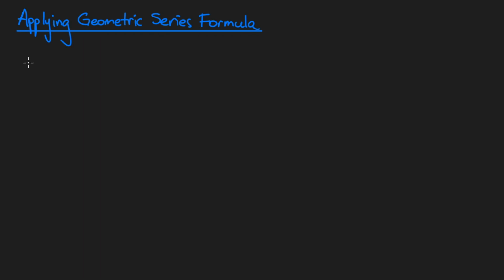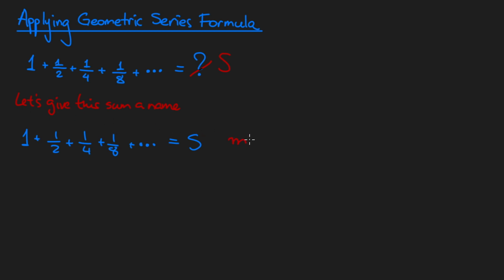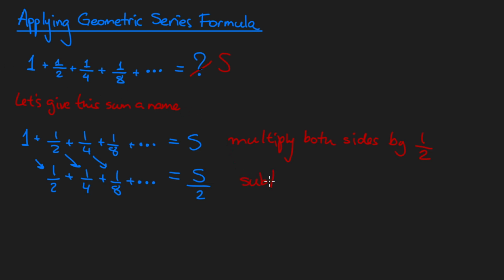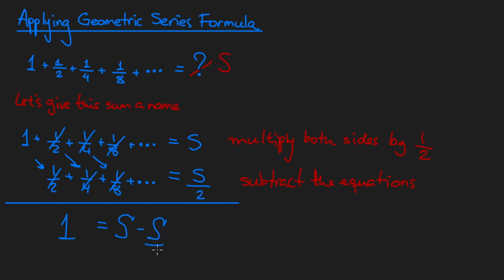Geometric Series Example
In this video, we calculate the sum of the infinite geometric series 1 + 1/2 + 1/4 + 1/8+ ...